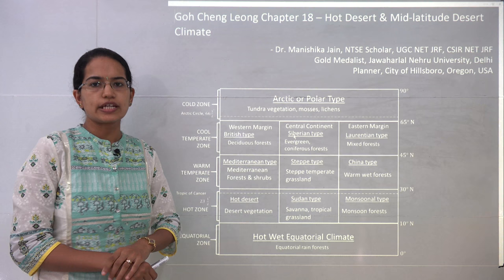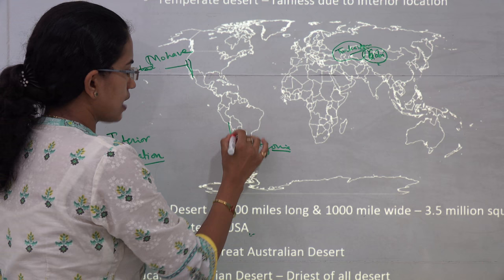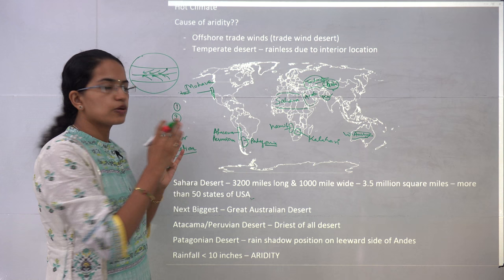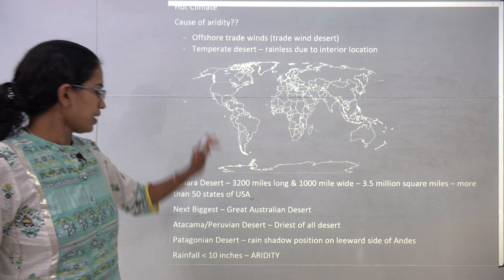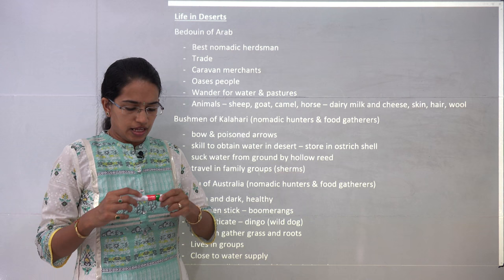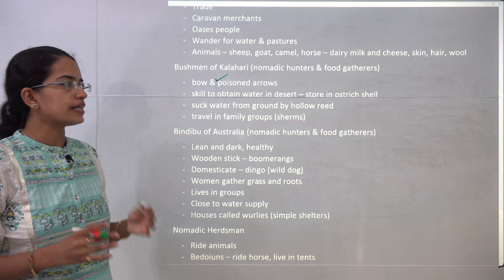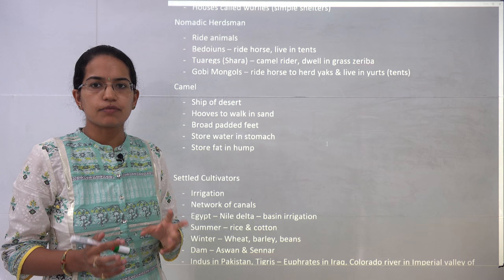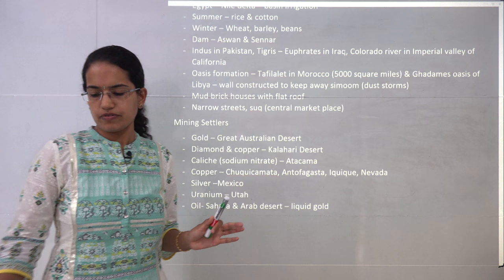Goh Cheng Leong Chapter 18: Hot Desert & Midlatitude Desert Climate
Dr. Manishika Jain explains the Goh Cheng Leong Certificate Physical & Human Geography Chapter 18: Hot Desert & Midlatitude Desert Climate
Characteristics
Why deserts are found on western margins of continents?
Basics
Life in Desert area

For lecture handouts google "Goh Cheng Leong Chapter 18 Examrace Youtube Handouts"

Vegetation @7:27
Life in Deserts @8:54
Bedouin of Arab @9:57
Bushmen of Kalahari @10:33
Bindibu of Australia @11:23
Nomadic Herdsman @11:59
Camel @12:39
Settled Cultivators @13:11
Mining Settlers @14:28